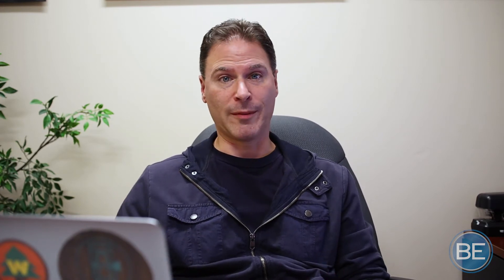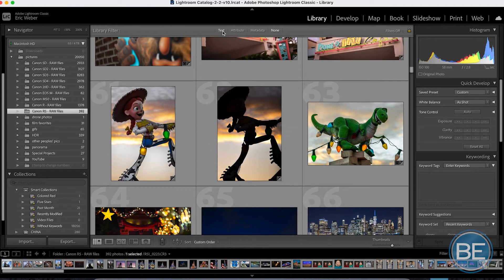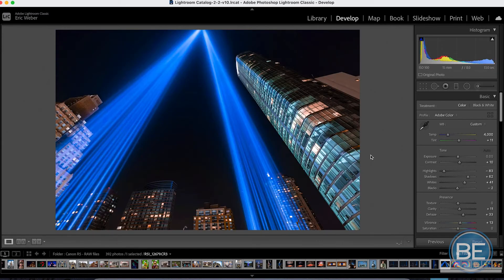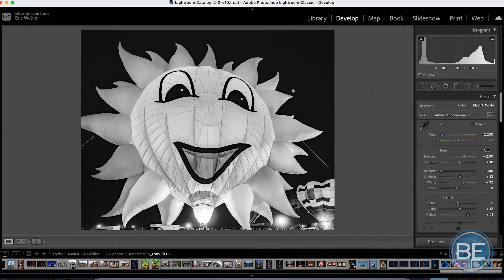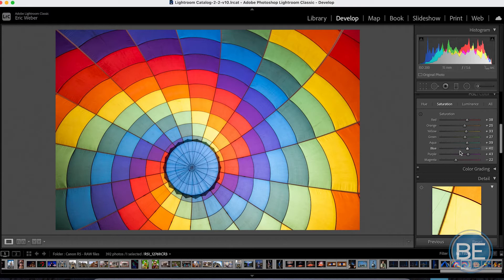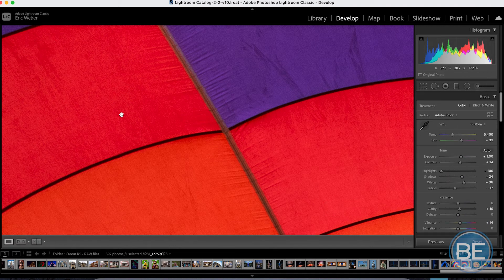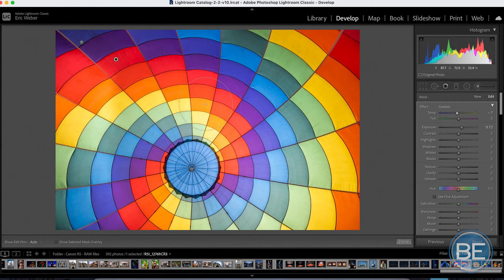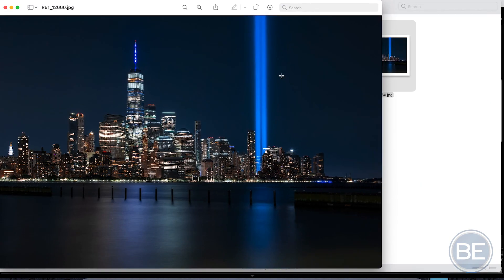Why You Should Use LIGHTROOM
We use Lightroom almost 100% of the time and YOU SHOULD TOO!
-Eric